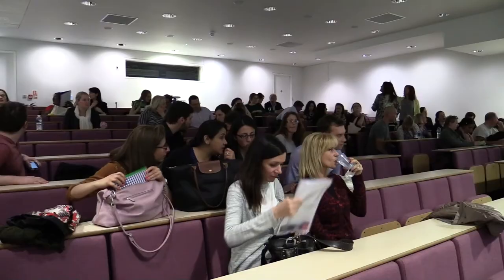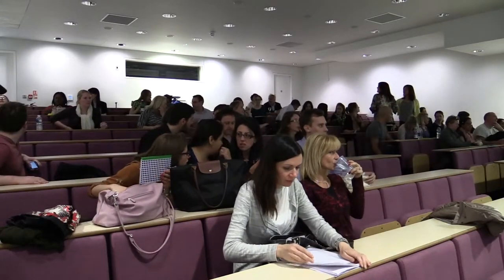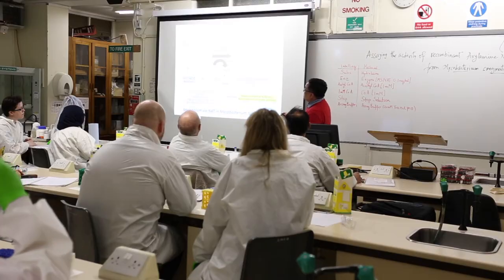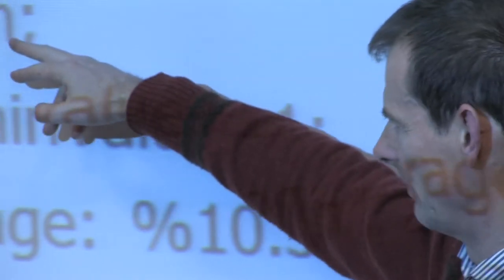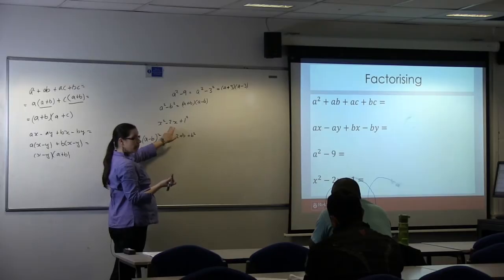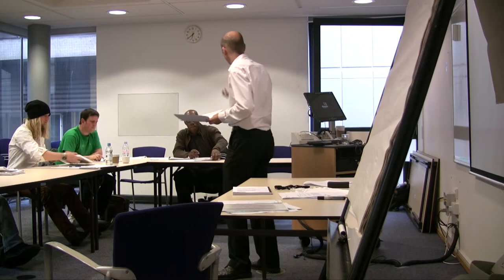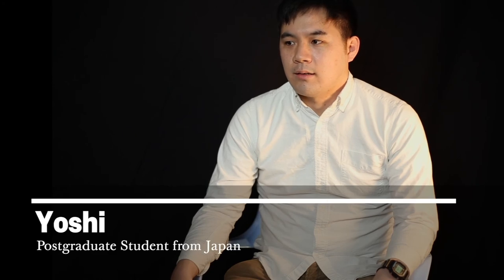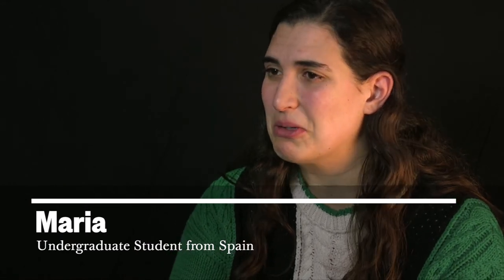Lectures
Staff and International students talk about lectures at Birkbeck, University of London - what to expect, challenges and tips.

To find out more about Birkbeck and the courses on offer please